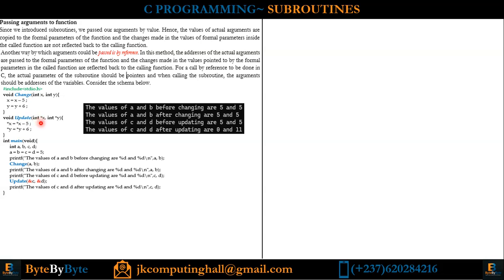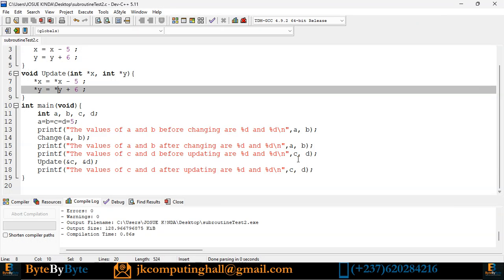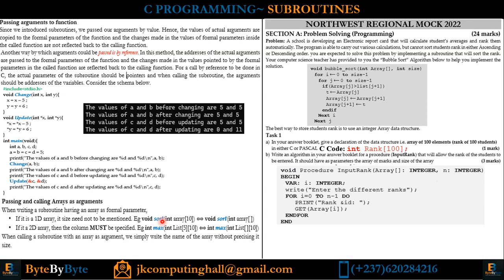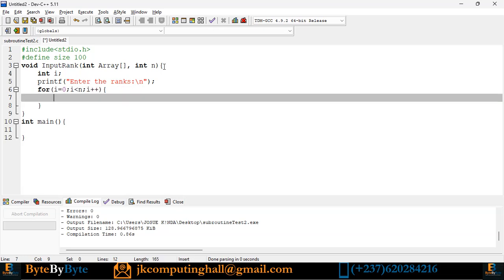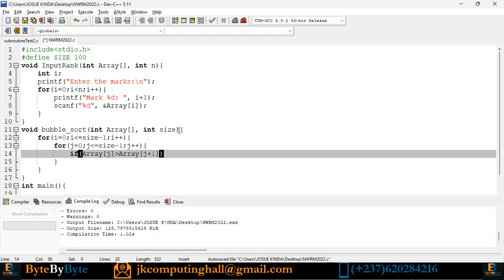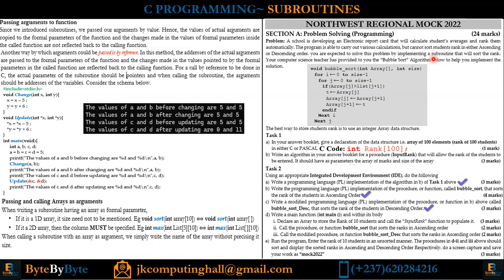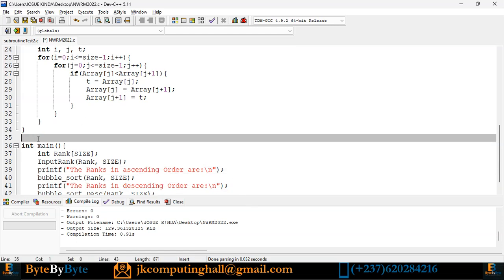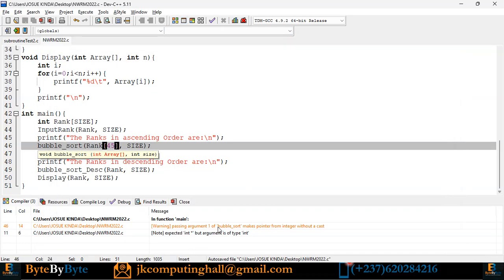C PROGRAMMING 22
Lesson 22: Subroutine III
In this video, we conclude with subroutine with explanation of
- Parameter passing by value and references(Example provided)
- Arrays as parameters with a Full regional mock solved to explain.